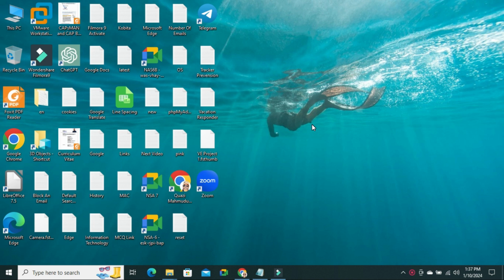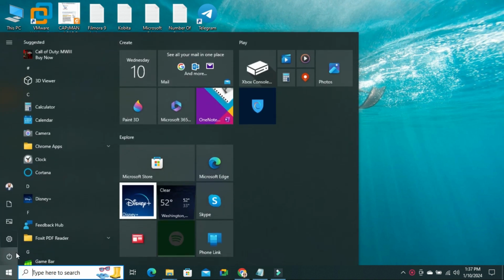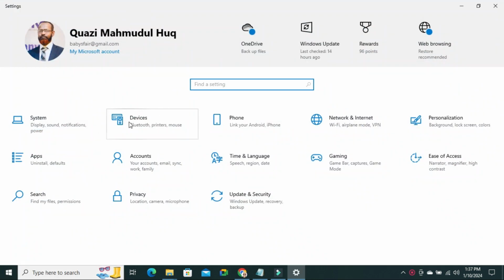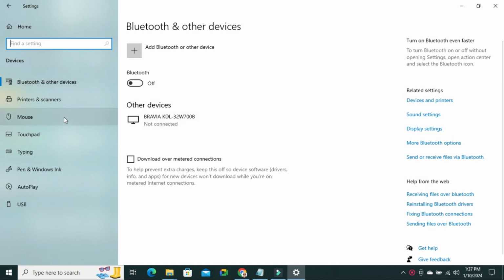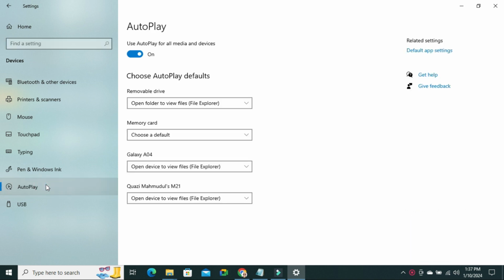How to Disable AutoPlay Feature In Windows 10 [Easy Steps]